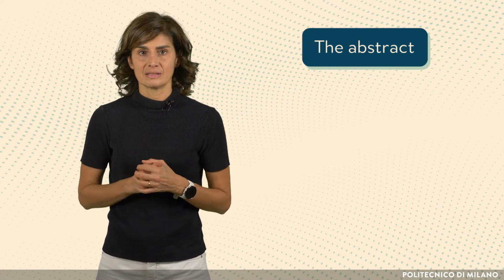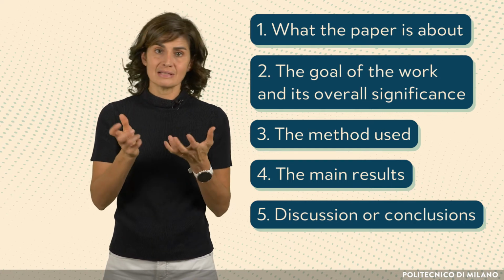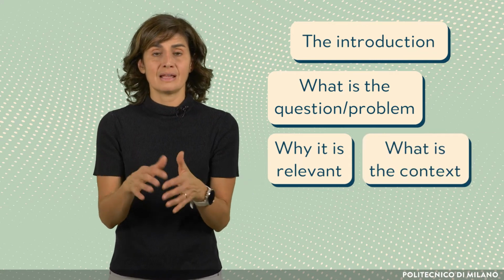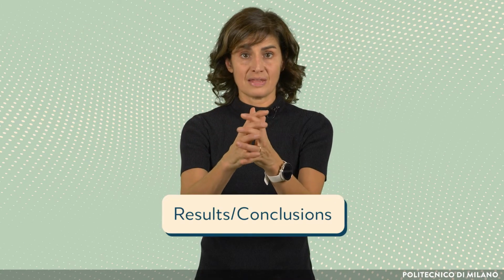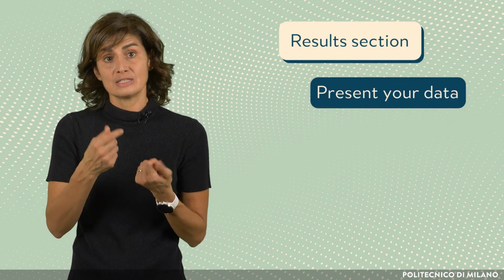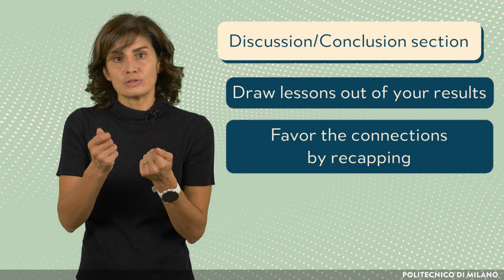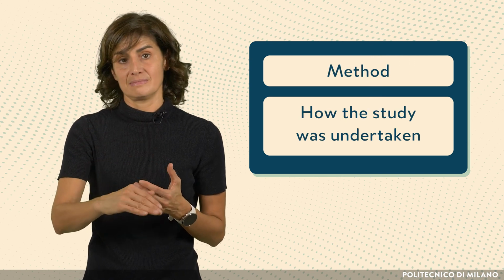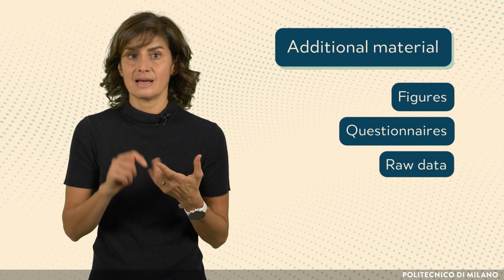Scientific papers: main sections & the abstract (Nicoletta Di Blas)